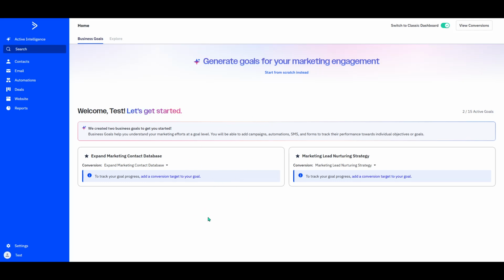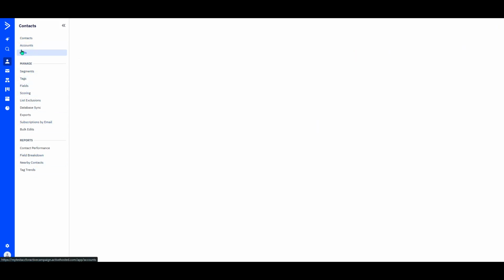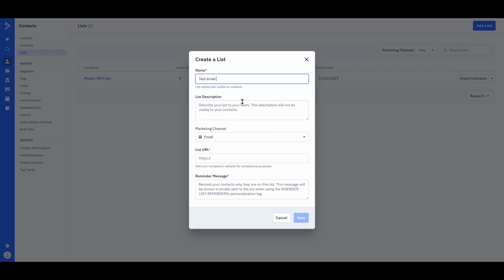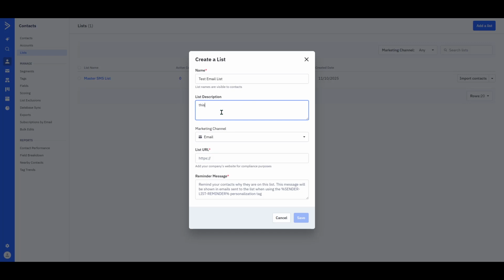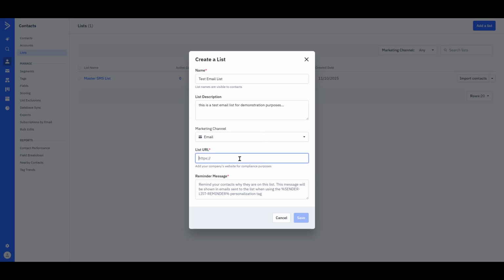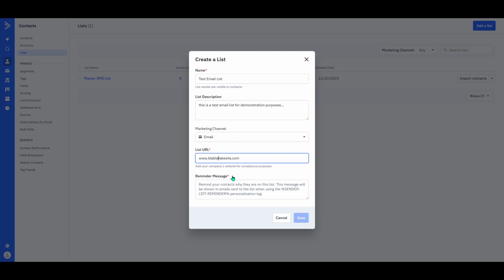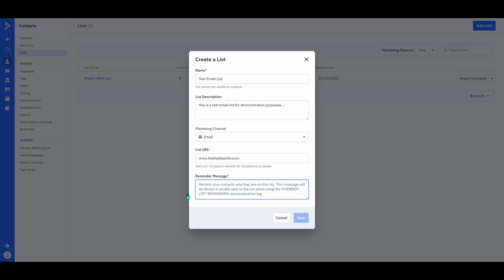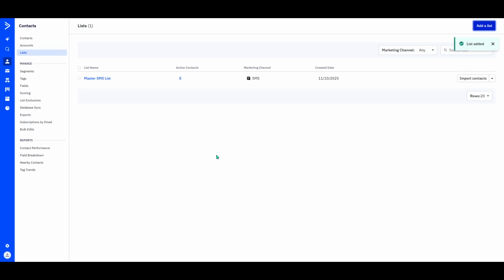How to Create Lists in ActiveCampaign (2025 Step-by-Step Tutorial for Beginners)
Learn how to create lists in ActiveCampaign step by step! In this 2025 tutorial, I’ll show you how lists work, how to create a new list, add contacts to it, set permissions, and organize your audience for better email targeting. Perfect for beginners who want a clean, structured setup inside ActiveCampaign.

how to create lists in activecampaign 2025, activecampaign lists tutorial beginners, build email list activecampaign step by step, ecommerce beginners guide activecampaign lists, activecampaign help center create new list, add contacts to list activecampaign 2025, organize subscribers using lists activecampaign, list management activecampaign tutorial, email list setup activecampaign 2025, create audience lists activecampaign for beginners